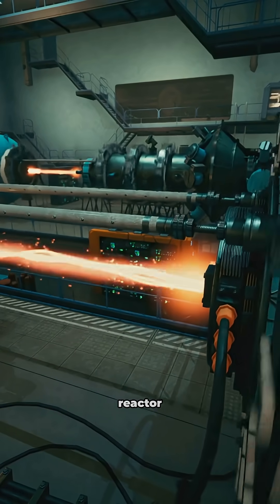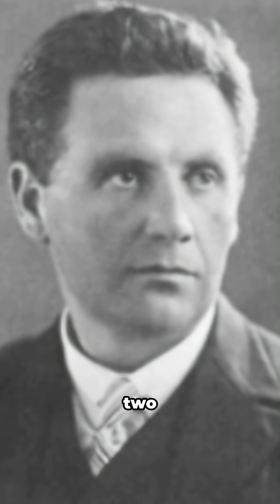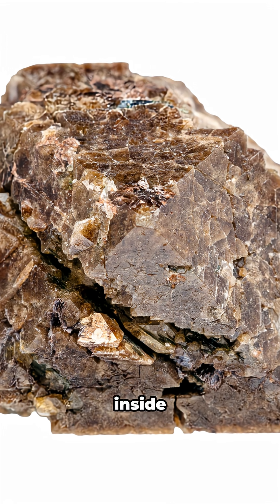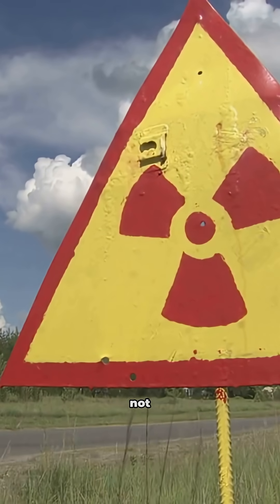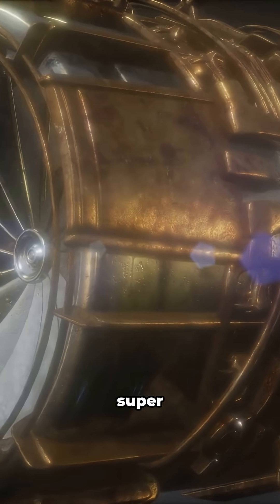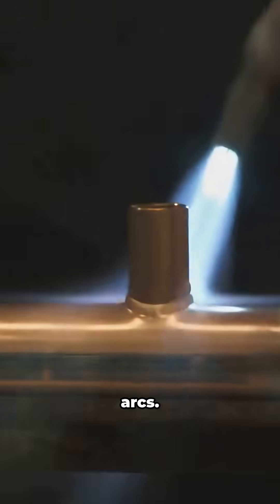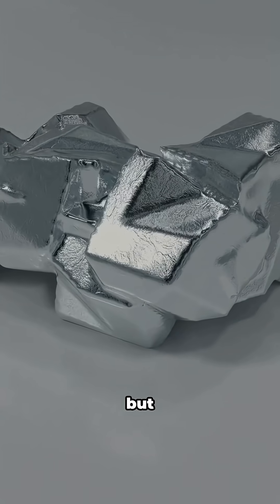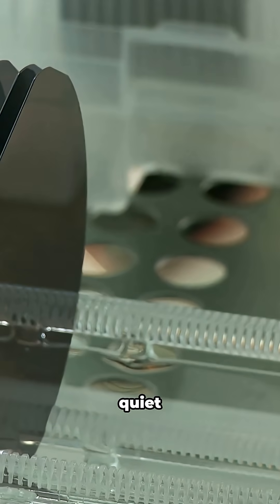Hafnium: Why Your Computer Needs This Element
"What do your smartphone, jet engines, and nuclear submarines have in common? HAFNIUM! 🚀📱 This rare element is everywhere but nowhere at the same time. Watch to learn why! ⚛️ Hafnium STEM TechExplained"